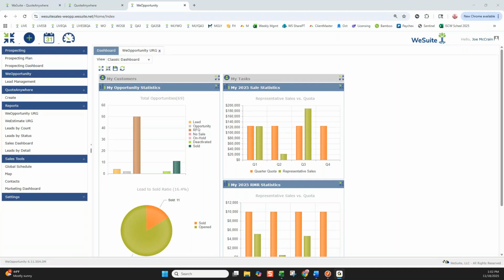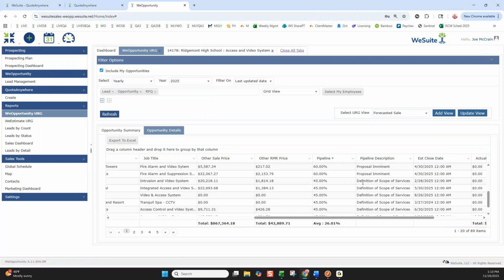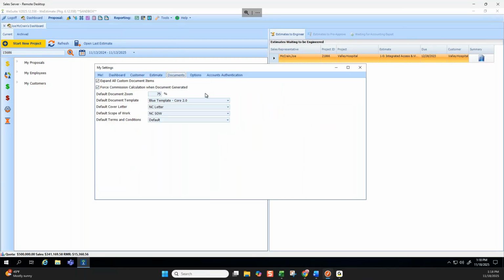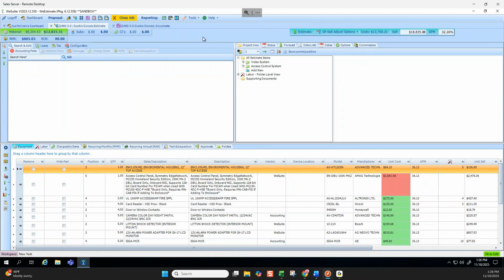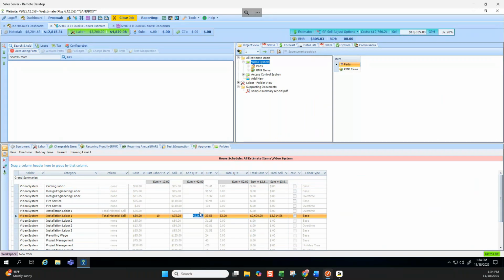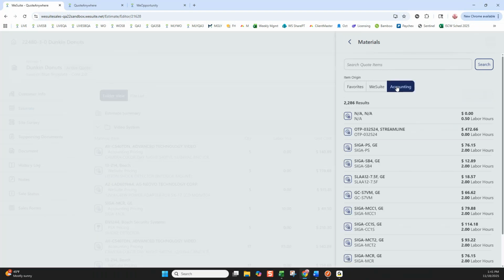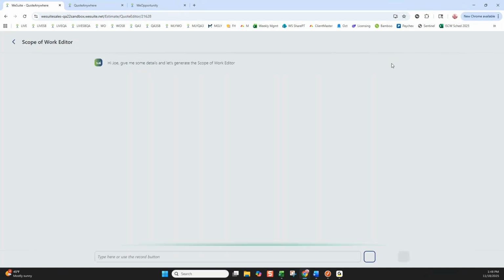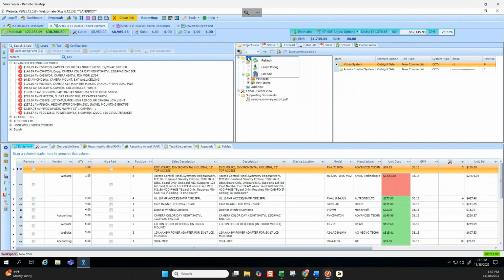Sales User Training: WeSuite Best Practices!